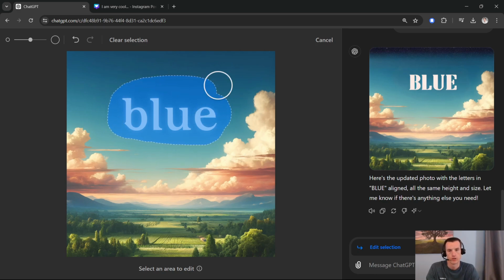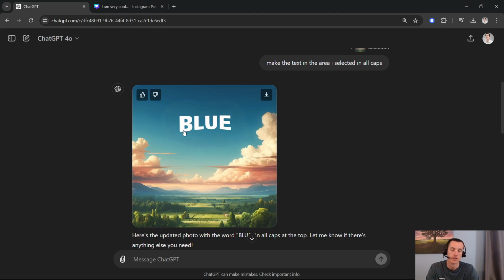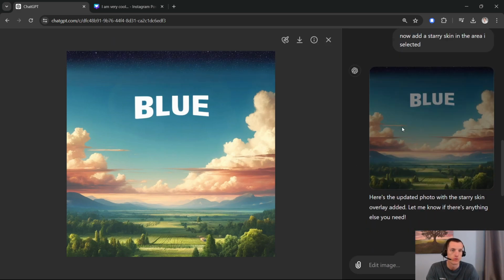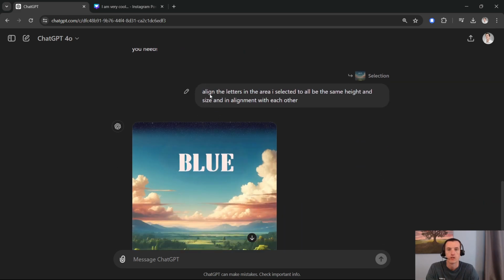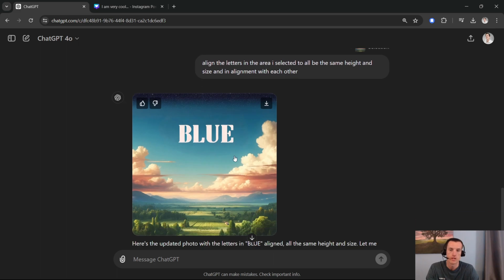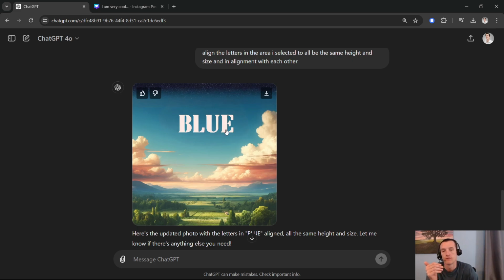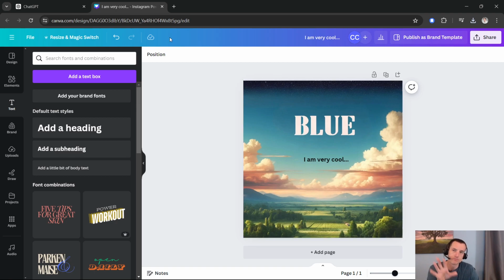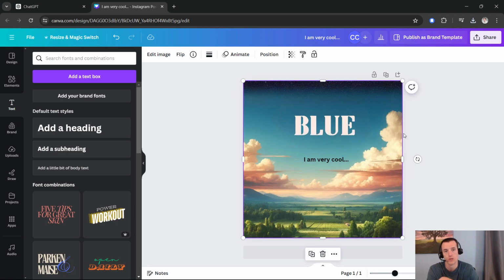How to Edit Images in Chat GPT with Selector Tool | Quick Guide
Learn how to use the selector tool in ChatGPT for efficient and precise image editing. This step-by-step guide covers the basics as well as a couple of advanced tips to optimize your workflow.